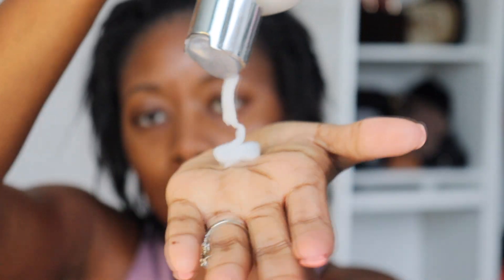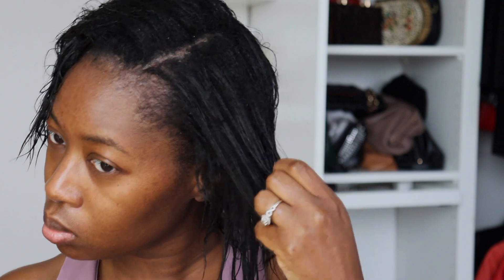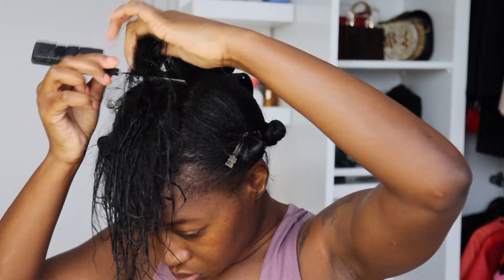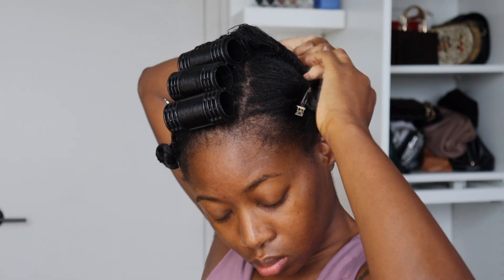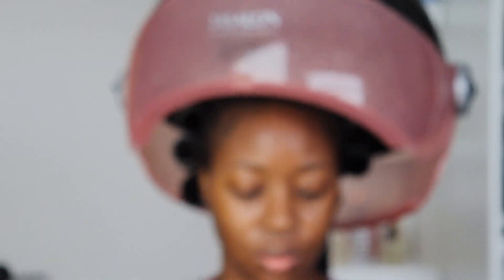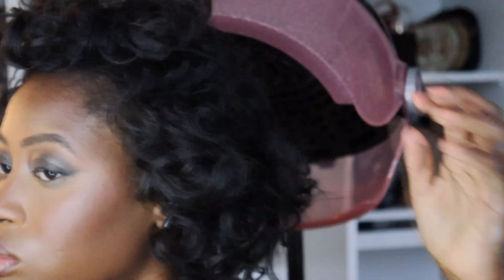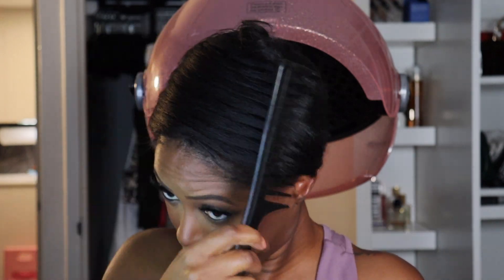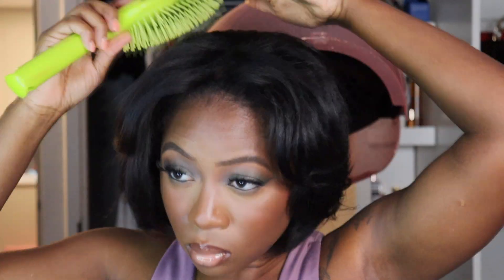New To Roller Sets? Watch this! How to Roller Set On Relaxed Hair For Beginners | Weekend Hair Reset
Hey love!

I have been using Roller sets to style my hair to minimize direct heat applied to my hair, and I have been loving the results. I hope you all find this tutorial easy to follow.

♥FAQ♥
Camera: Canon T8I
Vlog Camera: Sony ZV1
Ethnicity: Haitian - American
Skin Type: combination oily
Age: 30

♥ About Me ♥
Hey Dolls! I'm Lincy – so glad you’re here! I’m a corporate babe by day (Property Manager 9-5), and a mom, fiancée, and fashion/beauty lover 24/7. On my little corner of the internet, you’ll catch all the vibes: from faith and fashion to makeup tutorials, product reviews, and fun girl chats. 💖